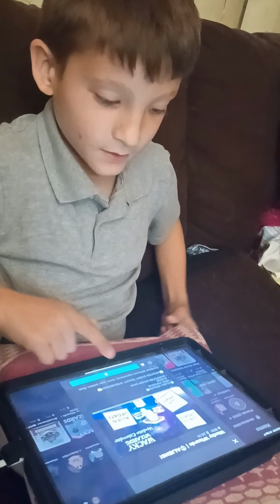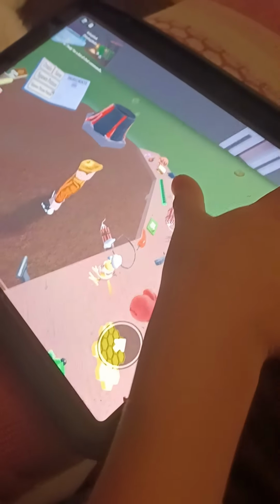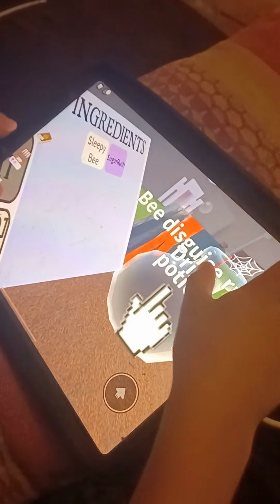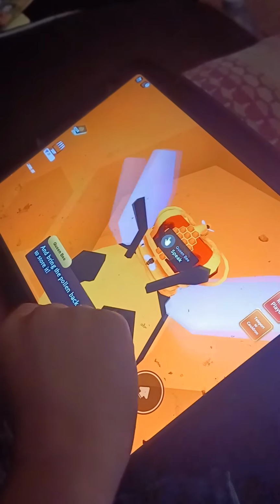Roblux Bee Potion for Wacky Wizards